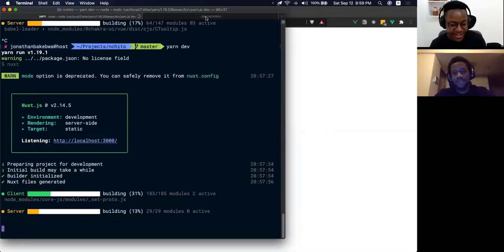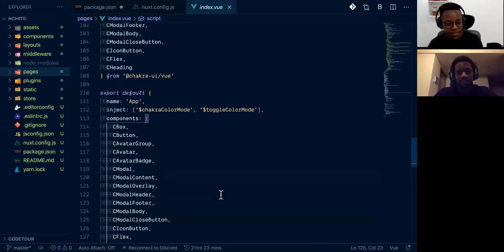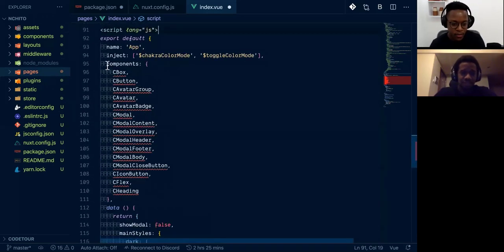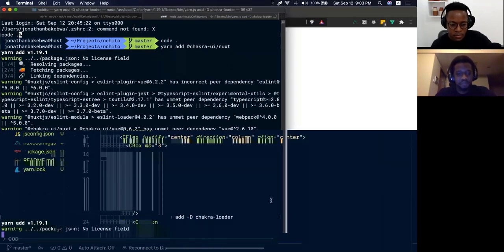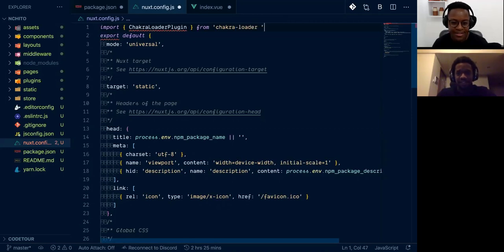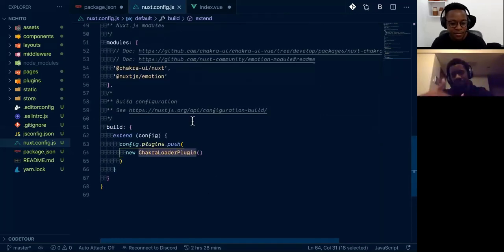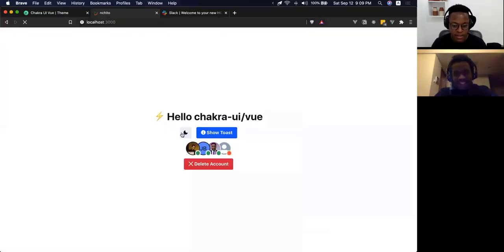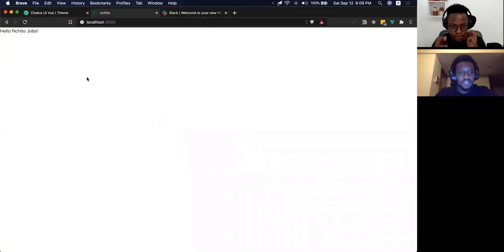2. Installing Chakra Loader | Building a Job Board with Nuxt, Chakra UI Vue and Strapi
We're building a job board called Nchito!

~Timeline~
00:00 - Why we need Chakra Loader
01:10 - What Chakra Loader does
02:04 - Jonathan explains Treeshaking
04:10 - Installing Chakra Loader
04:45 - A "brief" Rollup and Webpack comparison
05:50 - Importing Chakra Loader in our nuxt.config.js
08:20 - Progress bars and Web framework logo analysis
09:55 - Our application finishes building
10:25 - Using the Chakra Box Component
10:55 - Cleaning up our Nuxt Layout
11:11 - Why Jonathan uses kebab-case

Finished Job Board with Strapi - ~coming soon~